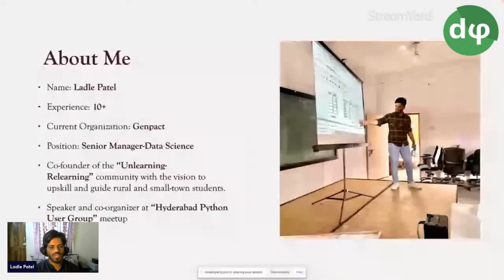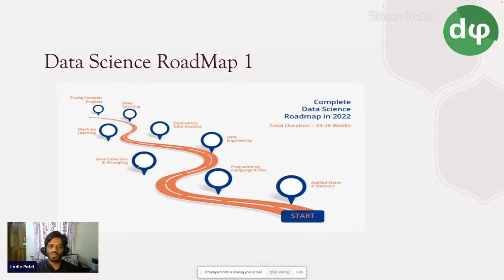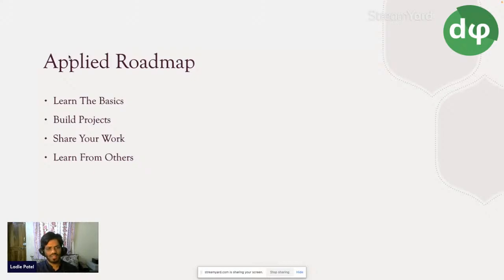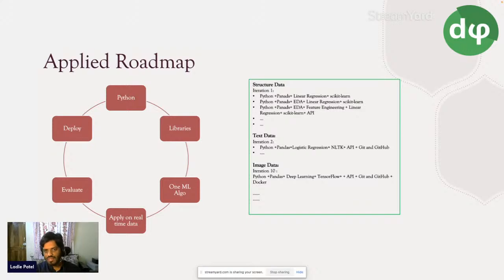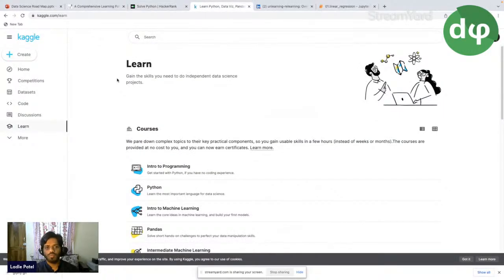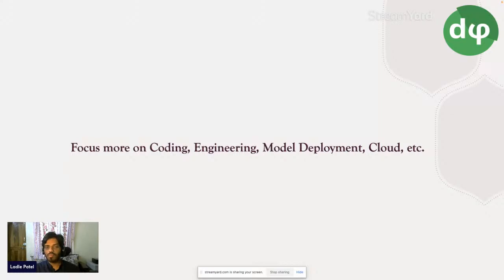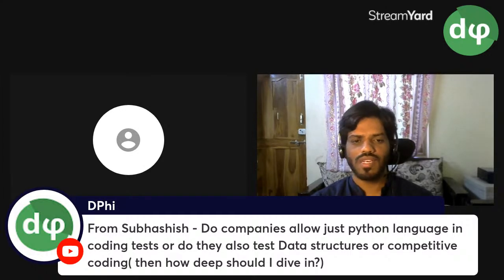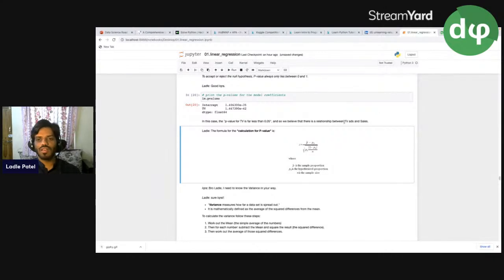Roadmap to Data Science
​Join us as we understand a roadmap for data science and building a career in it. These are the following learning outcomes from the session.

- Introduction to data science & machine learning
- Important libraries and packages to use
- Places to learn the key ideas and unpopular techniques
- Data Science Communities to join
- Live Q&A towards the session

This session is organized by the Society of Data Science BIT Mesra in collaboration with DPhi

Ladle is a Full-Stack Data Scientist and a Senior Manager at Genpact. He has ten years of experience in Data Science, Machine Learning, Statistics, MLOps, Big Data, Data Engineering, Software Engineering, and Technology Leadership. He started his career as a Java developer with Thomson Reuters; later moved to TCS as a Big data Developer. Currently, he is the site lead of the Hyderabad Genpact Data Science & Insights team, leading a team of Data Scientists and Data Engineers. Ladle is also co-founder of the Unlearning Relearning community, through which he is educating hundreds of rural and small-town students and spreading awareness about Climate Change. He is a passionate educator and speaker, having delivered keynote sessions at many meetups and forums in Hyderabad, India.